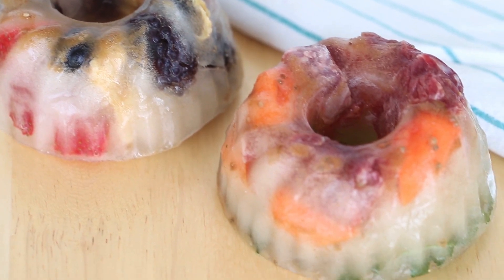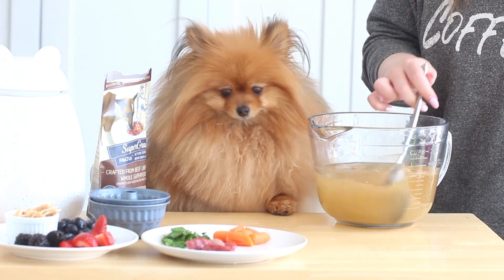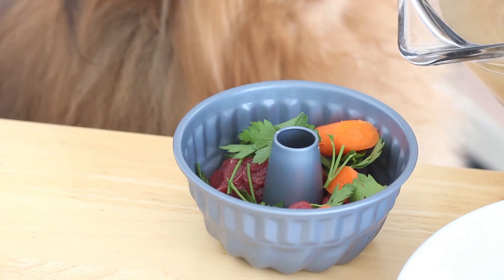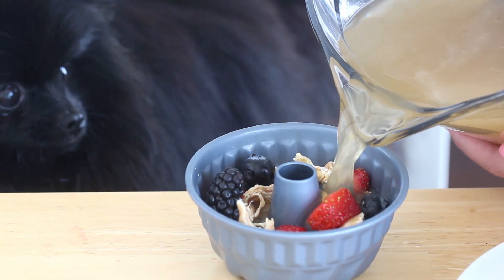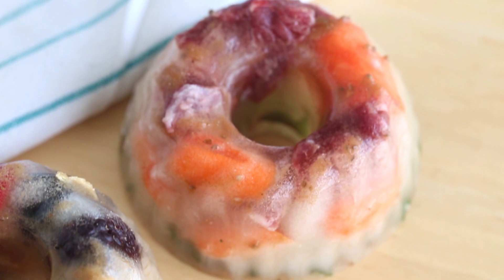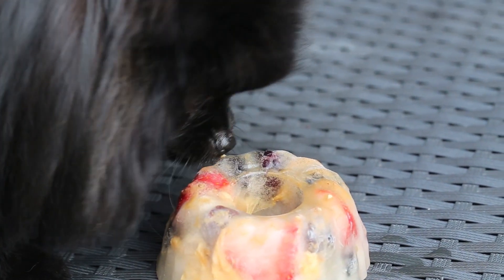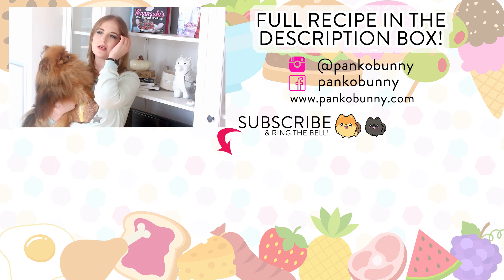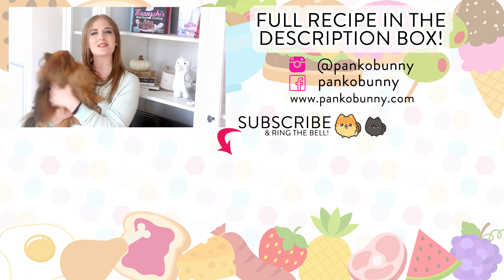Homemade FROZEN Dog Treats Recipe! Summer Treats to Cool off Your Puppy!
Homemade frozen dog treats featuring my Pomeranian puppies, Paddington and Treacle! These frozen treats are perfect for the warmer weather - add whatever treats your dog loves and it'll keep them occupied for hours! FULL RECIPE BELOW!

Frozen Dog Treats Recipe

Ingredients

water
powdered beef stock for DOGS (not humans!) - link to product below!
raw beef chunks
baby carrots
fresh parsley
chopped strawberries
blackberries
blueberries
leftover treat crumbs (from the bottoms of treat bags)

Directions

1. Dissolve the beef stock in water, according to the directions on the packet.
2. Fill mini or a regular-sized bundt pan with your dog’s favorite foods. I used 2 mini bundt pans and did a savory and sweet version. For the savory version, I added raw beef chunks, baby carrots and fresh parsley. For the sweet version, I added strawberries, blackberries and blueberries. I also added pieces of dried chicken, which had broken off of treats. This is a great recipe to use up broken treat crumbs at the bottoms of treat bags!
3. Once all the fillings are in the pan(s), pour in the stock until the pans are almost full. Transfer them to the freezer and freeze until frozen solid (at least 24 hrs).
4. To unmold, dip the pan in hot water for a couple seconds, then turn out onto a plate or dish towel. Some melted stock might drip out, which is why the dish towels are handy.
5. Serve these to your dog outside on a hot day!

PRODUCTS MENTIONED:
Dog-Friendly Beef Broth Powder
Mini Bundt Pans
Regular Sized Bundt Pan

xx
Cayla

For all of you who are amazing and have read this far, here is a clue for Thursday’s video: Father's Day!